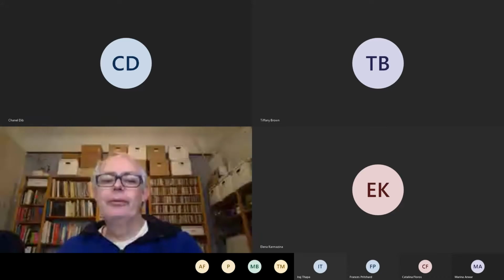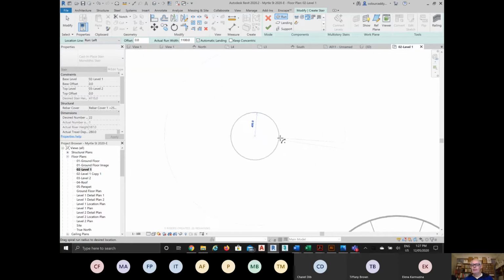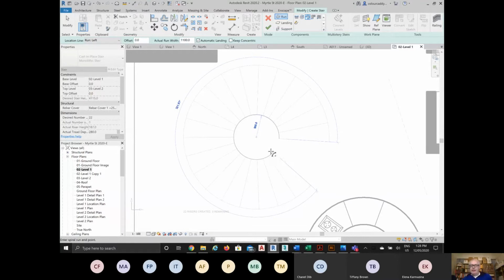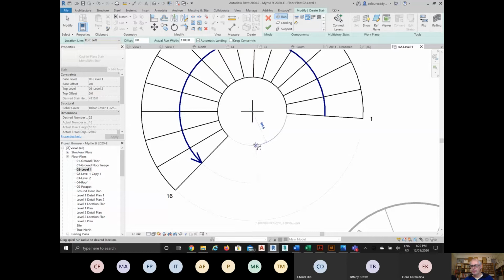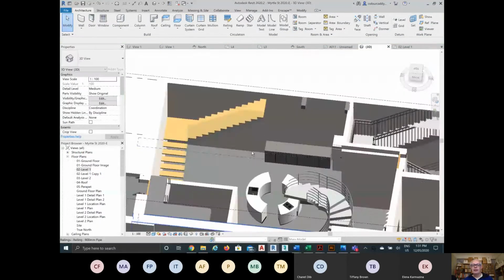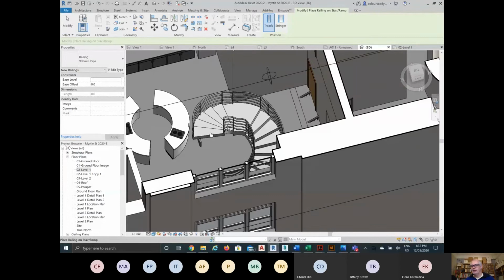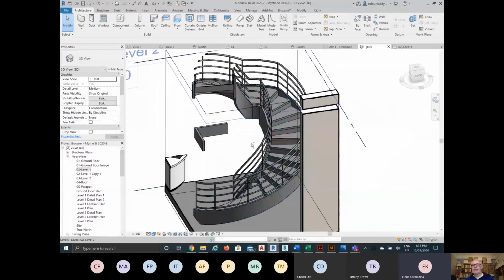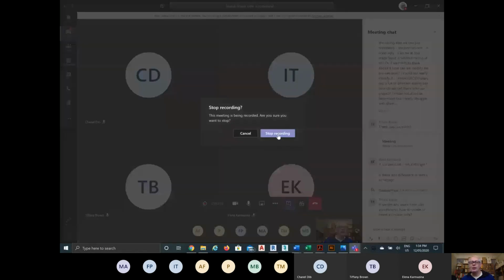Revit Myrtle St 2020 25 Curved Stairs